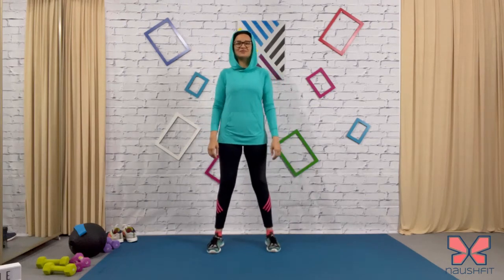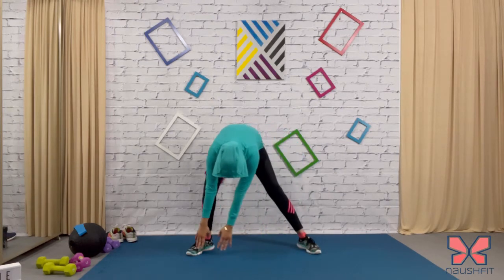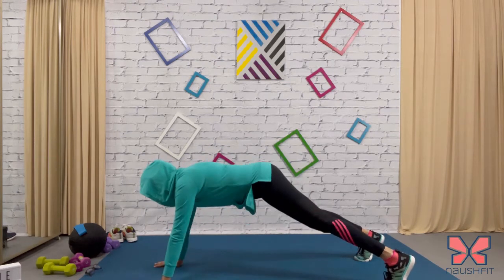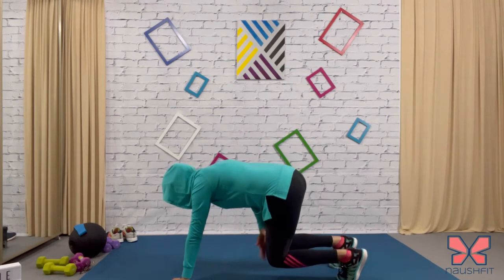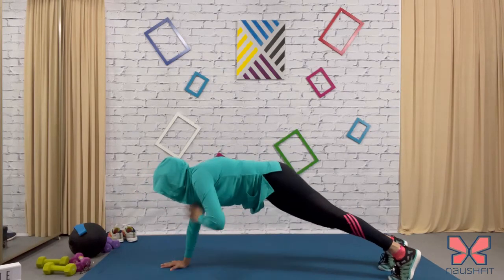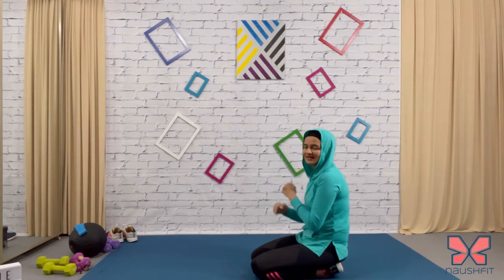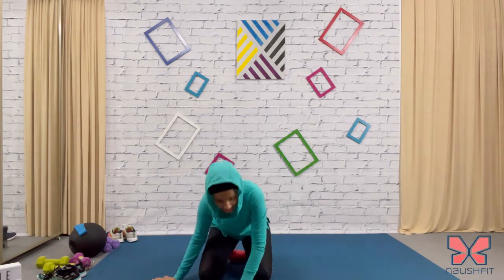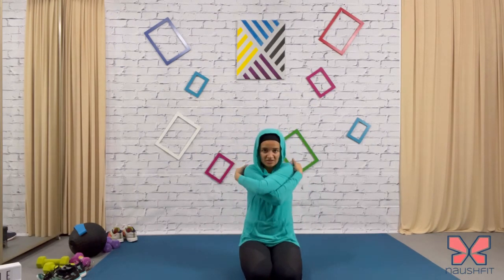Day 6 - Abs and Arms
This workout is really going to work those upper body muscles as well as your core. Make sure you keep your tummy tucked in. Remember to breathe! Enjoy the workout and don't forget to TAG ME @naushfit ...